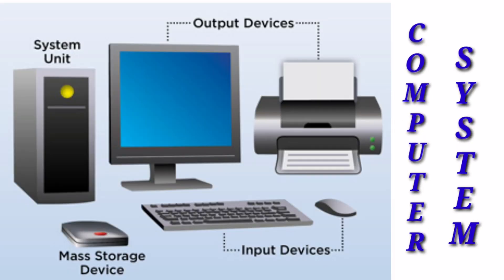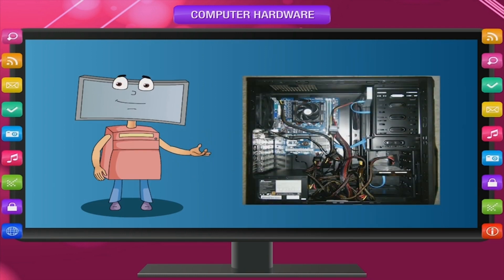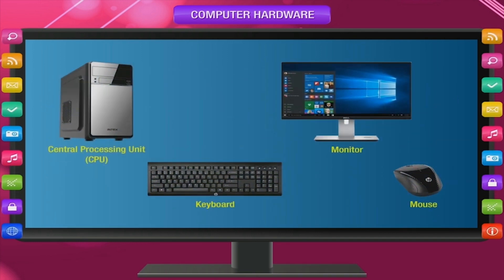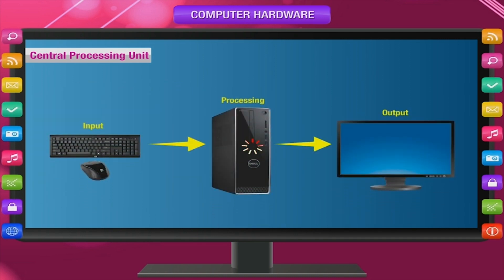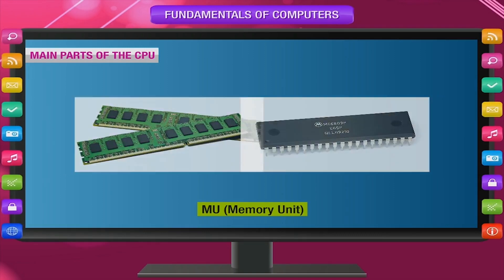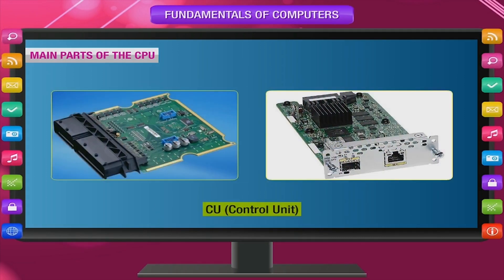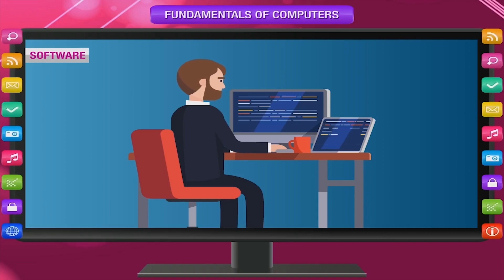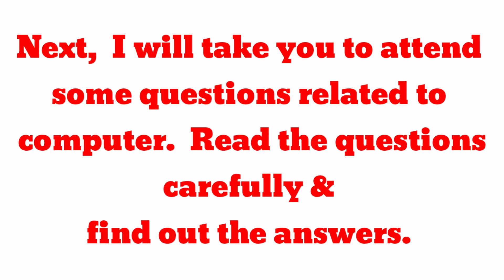COMPUTER SYSTEM - Hardware & Software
COMPUTER SYSTEM - Hardware  and Software